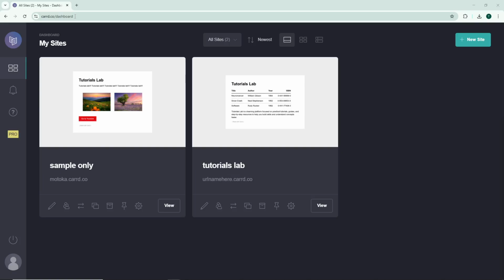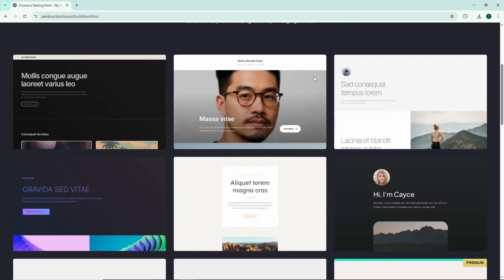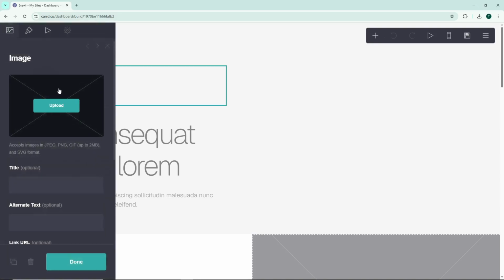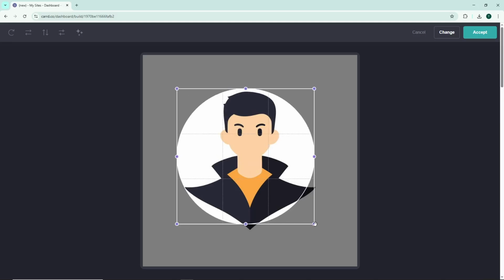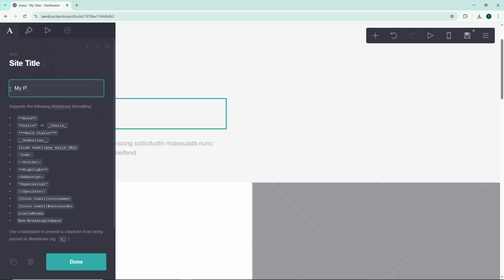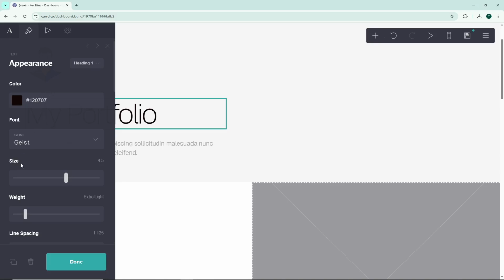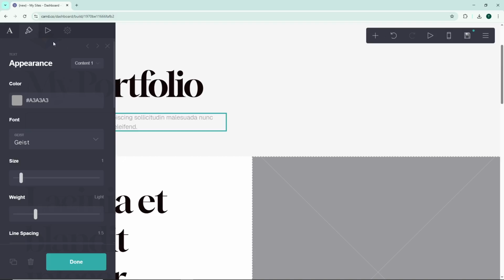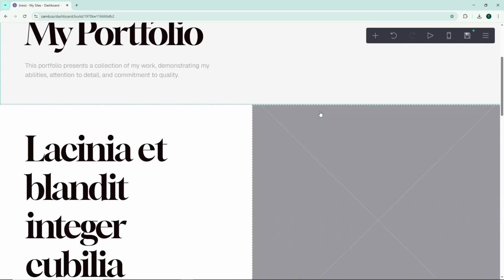How To Make Portfolio Website Using Carrd (Tutorial 2026)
Along the way, you'll learn create portfolio website with Carrd, build a portfolio site using Carrd, Carrd tutorial for portfolio website, how to make online portfolio Carrd, design digital portfolio on Carrd, step by step Carrd portfolio guide, launch professional portfolio Carrd, setup a Carrd portfolio website, best practices Carrd portfolio site, complete guide to Carrd portfolios, easy way to create Carrd portfolio, beginners guide Carrd portfolio website